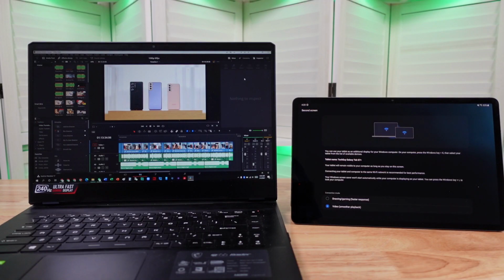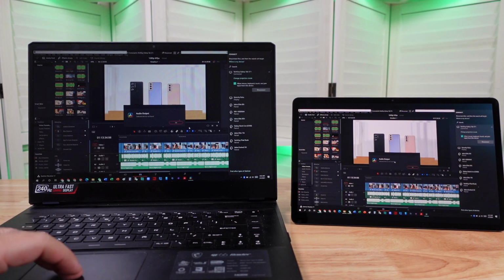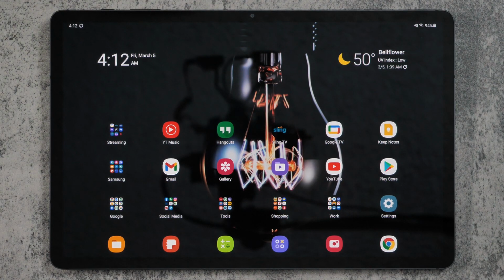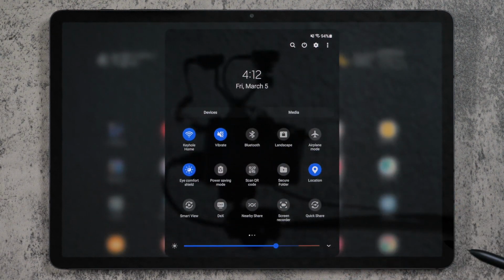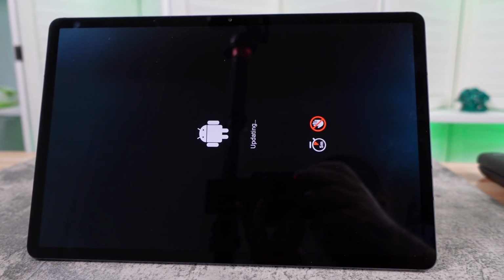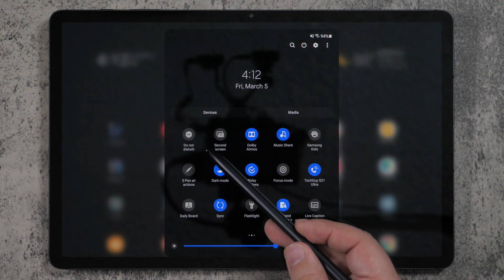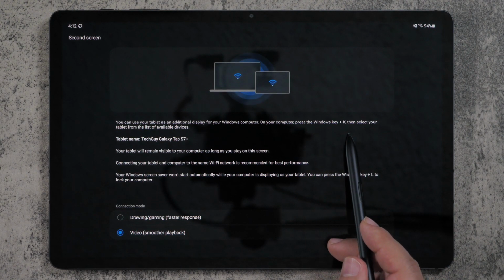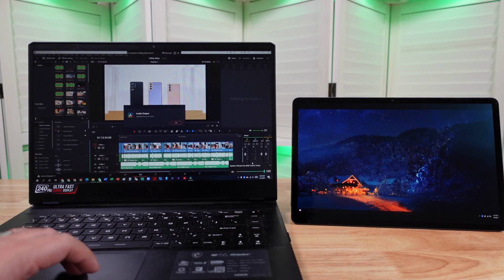Samsung Galaxy Tab S7 - Android Tablets Finally Get iPads Best Feature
On this video we highlight a new feature on the Samsung Galaxy Tab S7 and Galaxy Tab S7 Plus, called Second Screen.  With second screen you can make your android tablet into a second monitor for your laptop or desktop computers.  This is such a handy feature and was previously the best iPad feature that Android Tablets didn't have.

Samsung Galaxy Tab S7 Wi-Fi (Amazon)

Link To Our Amazon Page to See Everything I Use To Make My Videos On The Channel (Amazon)